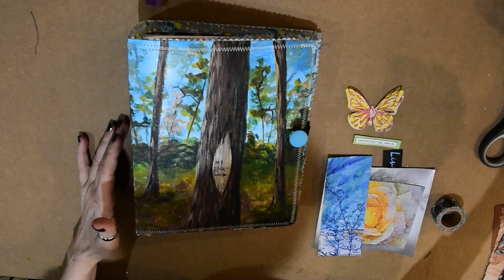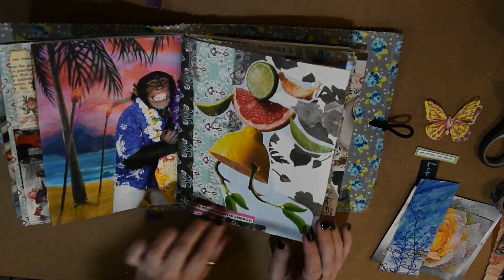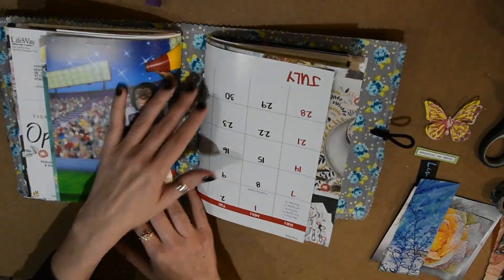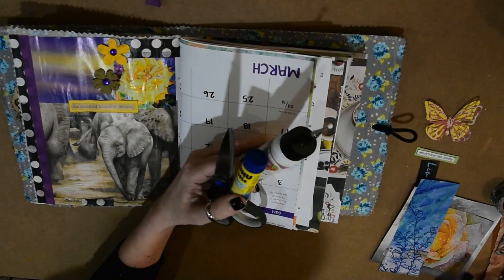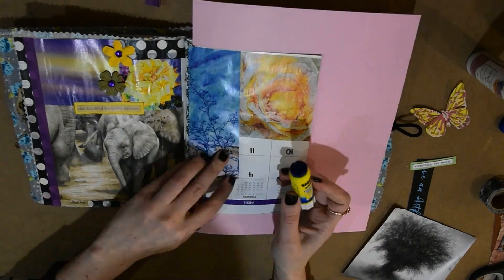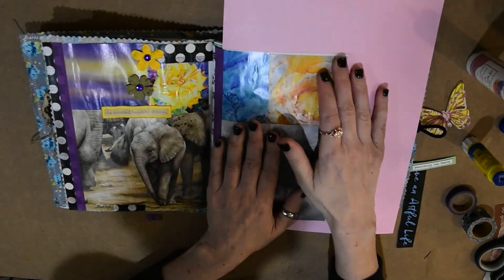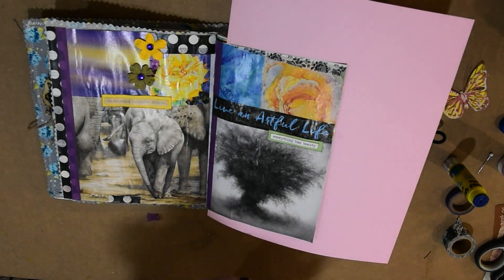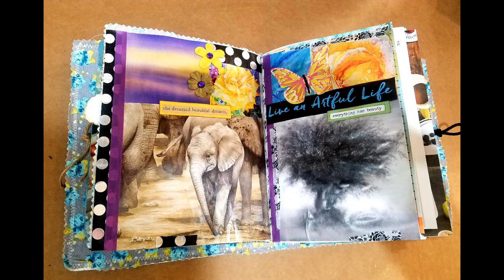Glue book | Inspired by Gayle Agostinelli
Thought Id share my new Glue book and process…
Here is Gayle’s youtube channel
Hope everyone is having a Happy Day!
H